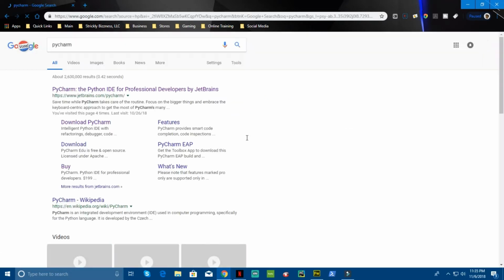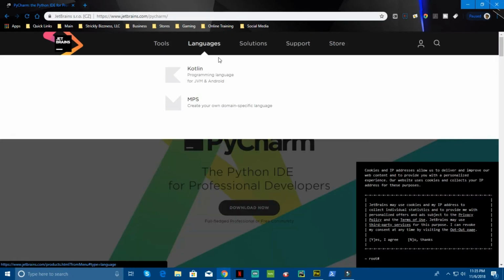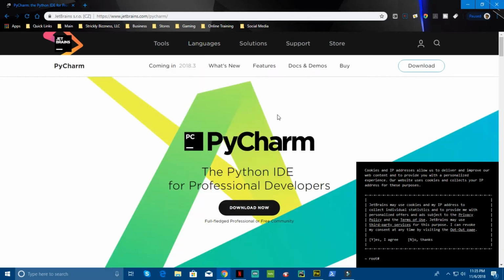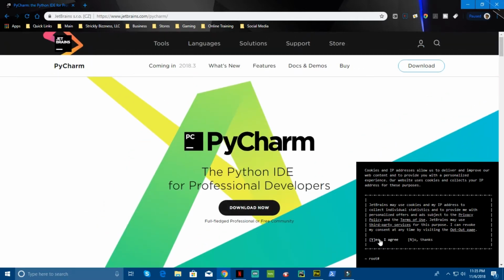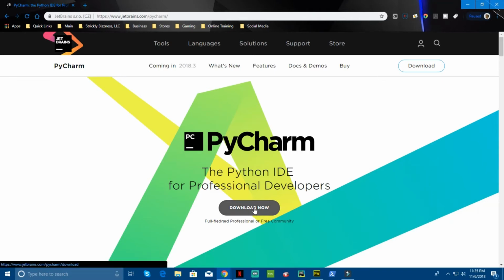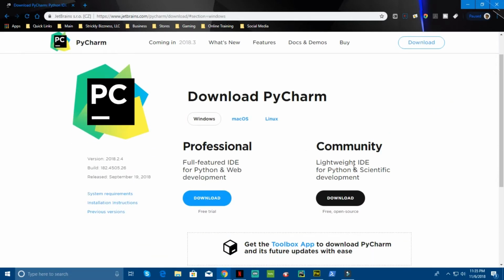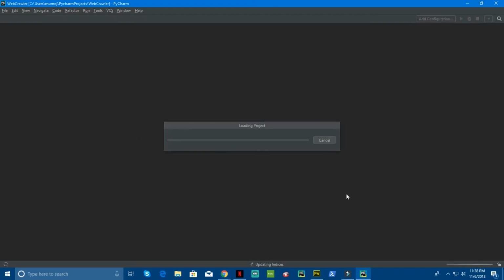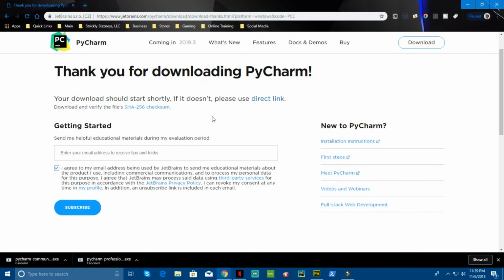Installing Pycharm 2018